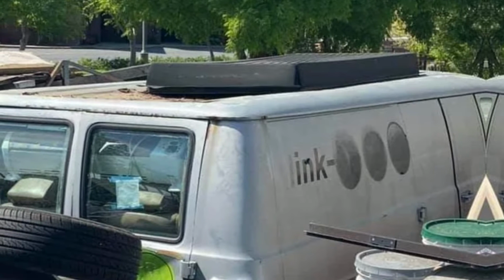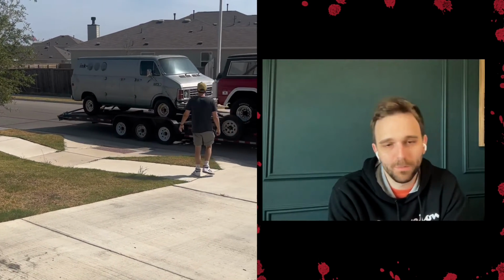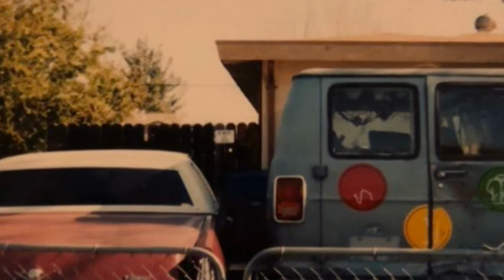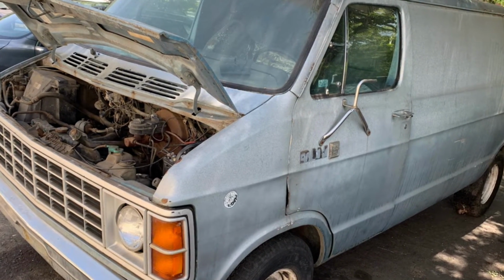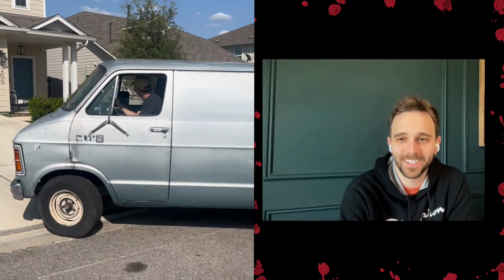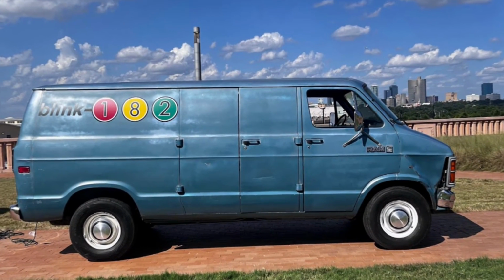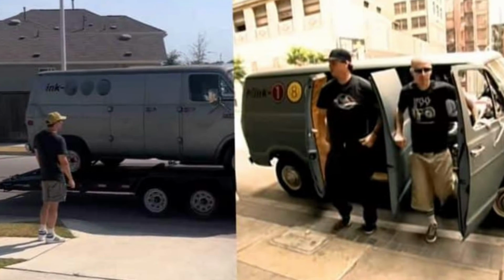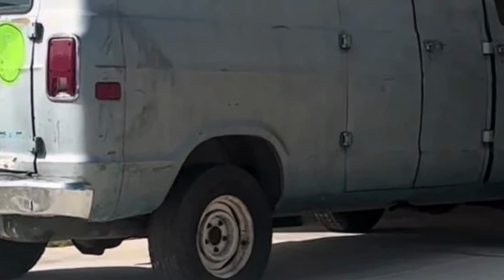The blink-182 “Rock Show Van” Interview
On this episode, we are joined by special guest Andrew who tracked down ￼and purchased the original “Rock Show” van used in the blink-182 music video. Andrew shares his inspiration behind purchasing the vehicle, the restoration process, and future plans!

Host/Produced by: poppincurbs
Pod IG: 182newspod
Guest: therockshowvan